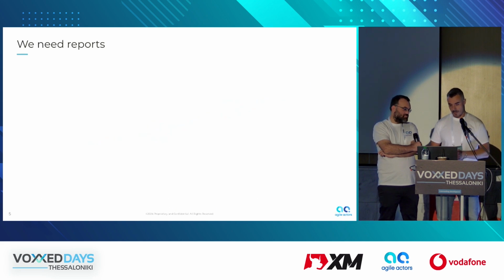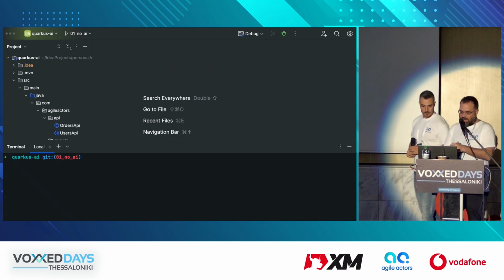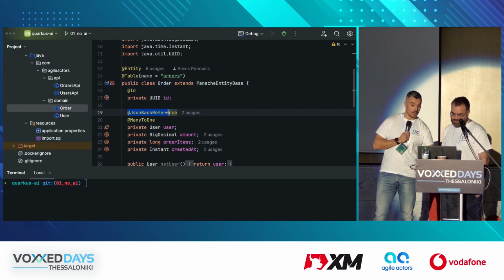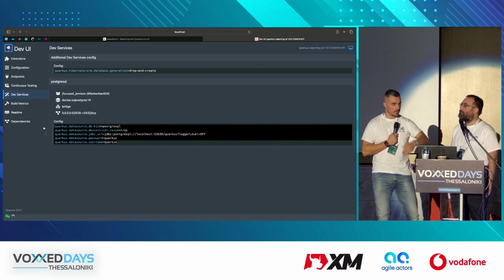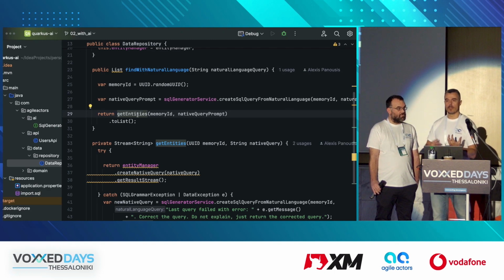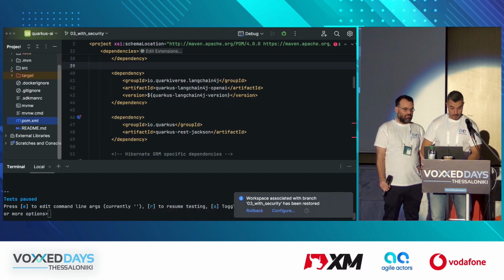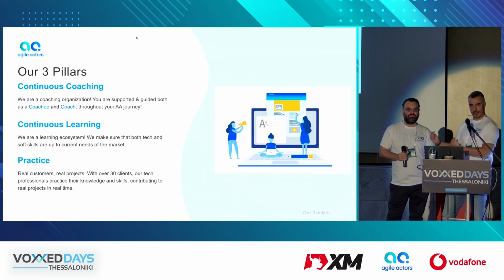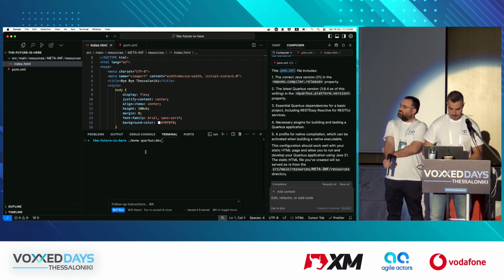Building reporting services using Quarkus and AI by Alexis Panousis and Kostas Sidiropoulos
For nearly all platforms, it is essential to provide end users with access to meaningful insights from the data store. Traditionally, developing these services involves creating APIs that expose data in a specific format, which clients then use to visualize the data in a predetermined way.
We will harness the power of large language models (LLMs) to create a reporting service that transforms our approach to application development in the LLM era. This innovative service will not only offer data insights but also redefine how we interact with and interpret data within applications.